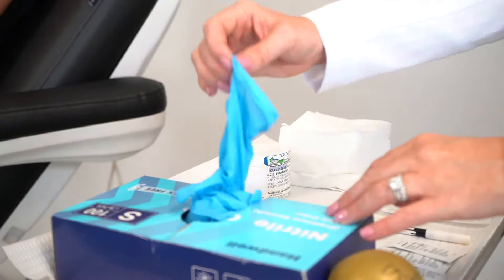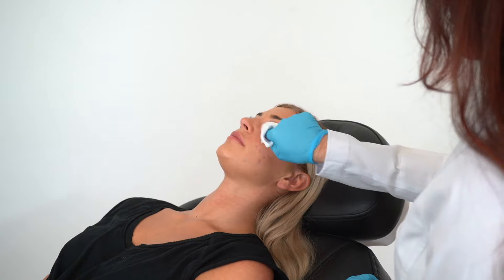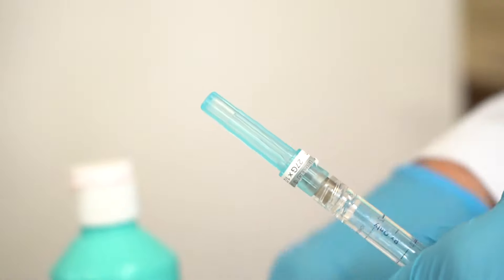Cheek Filler with Jenn at our Dallas West Village Location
Experience a cheek filler appointment with Jenn at our Dallas West Village location. Our injectors strategically place filler on the cheekbone to add volume and structure. These subtle changes can significantly impact a client’s profile and increase skin support, lifting the lower face. Cheek filler can also address asymmetry.

During the first 15 minutes of a cheek filler appointment, our providers will discuss the desired result and recommend a treatment plan. This treatment is a hidden gem in our filler offering as these subtle changes can significantly impact facial structure.

Who is a candidate for cheek filler?
An ideal candidate for cheek filler is a client seeking to sculpt the face and add volume to the cheek.

What to expect after cheek filler?
Swelling and bruising are to be expected and should resolve within two weeks. Makeup can be worn post-treatment.

Products Used:
RESTYLANE Lyft
RESTYLANE Contour - NEW
JUVÉDERM Voluma

See Jenn's work on Instagram @illest.injections